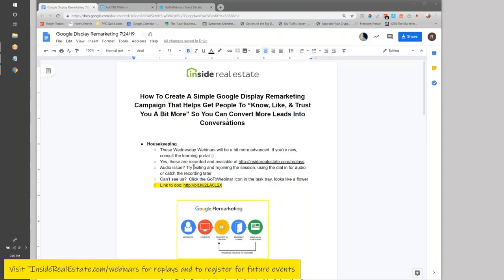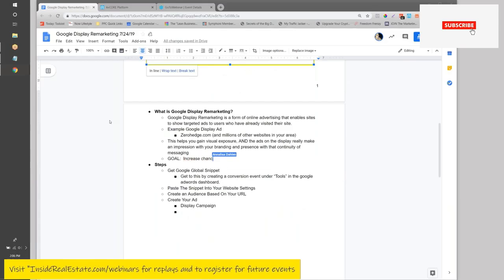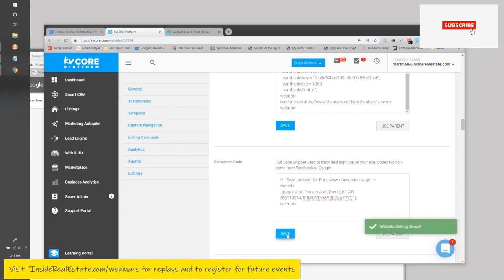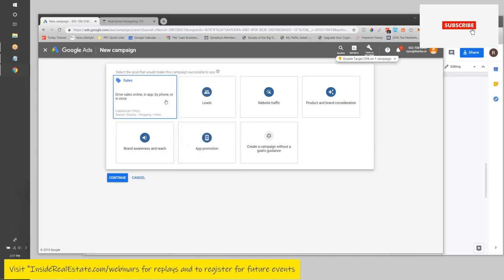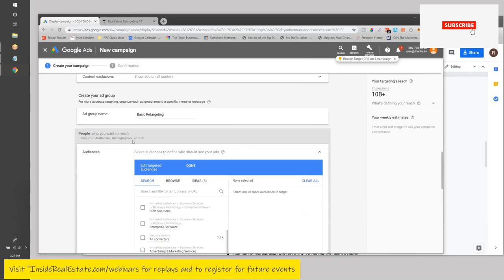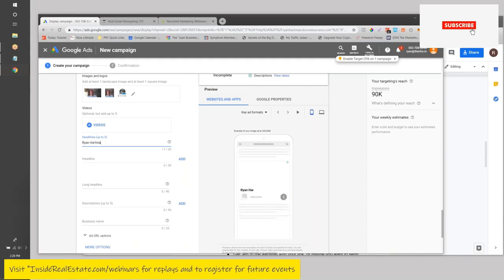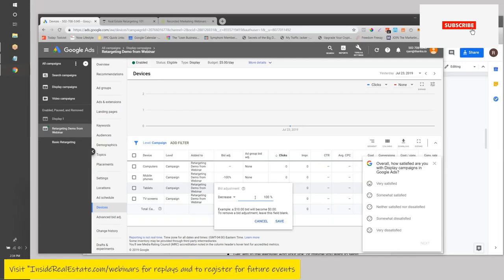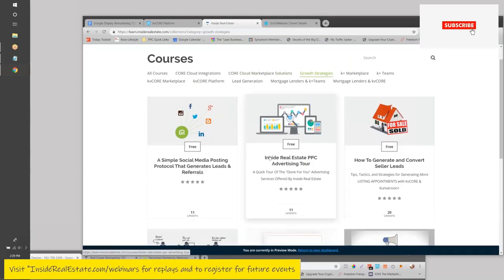How To Create A Simple Google Display Remarketing Campaign